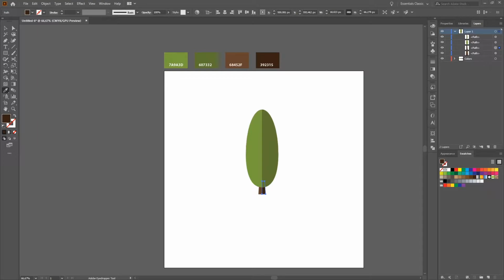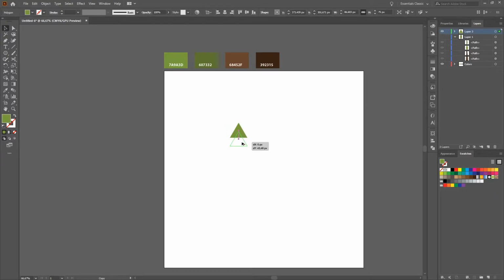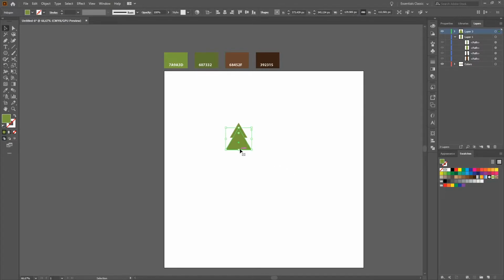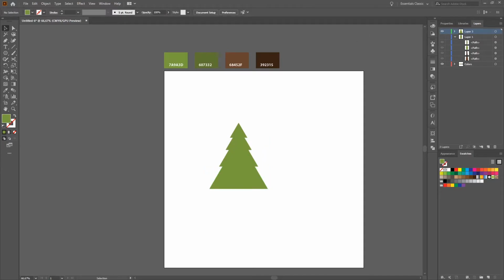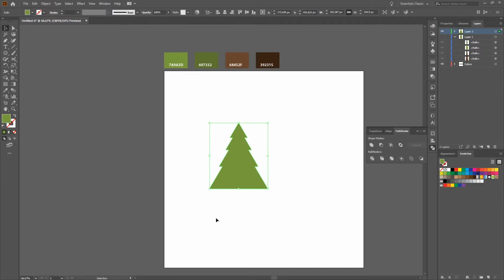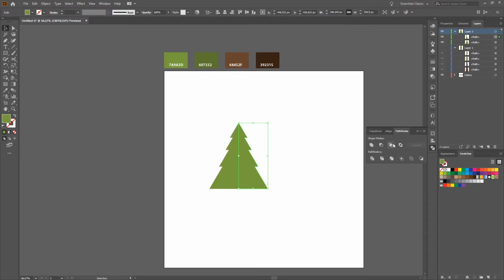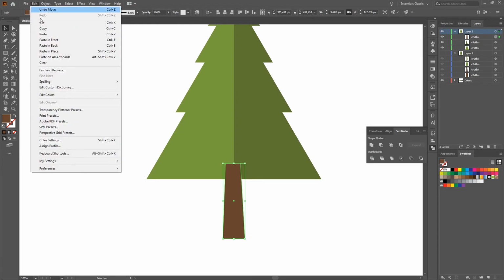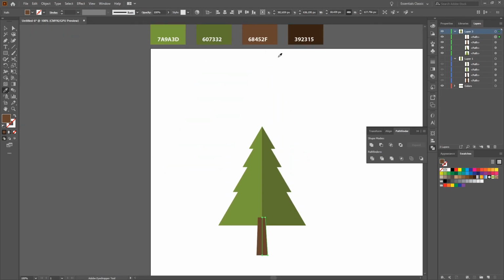Flat Design Tutorial Trees (2/3) | Adobe Illustrator Tutorial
If you liked the video please press the like button